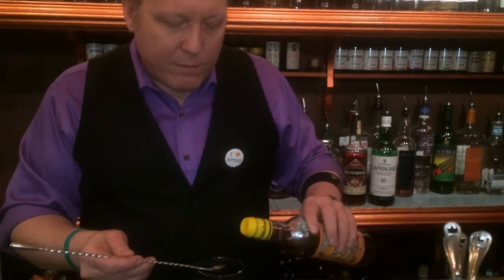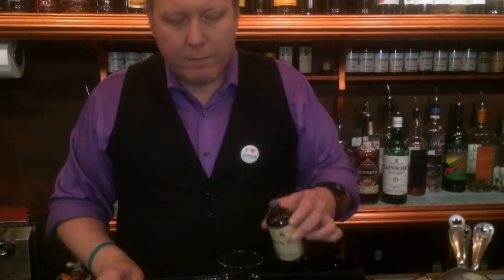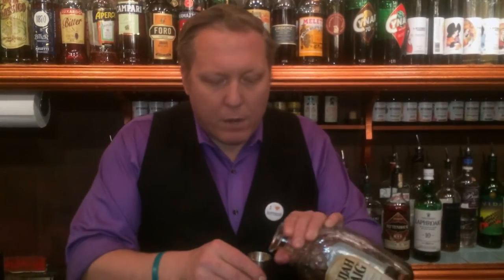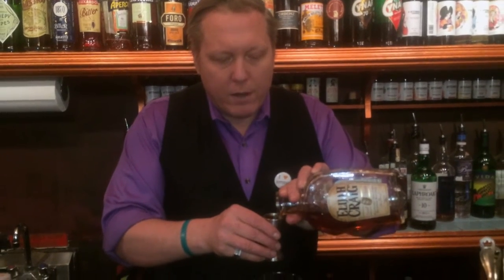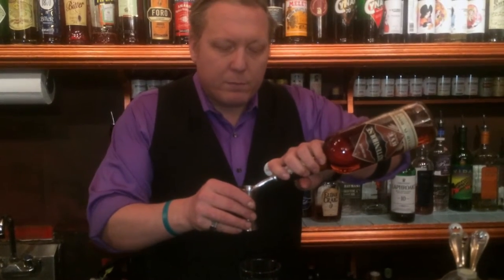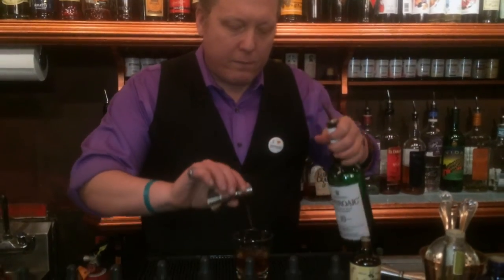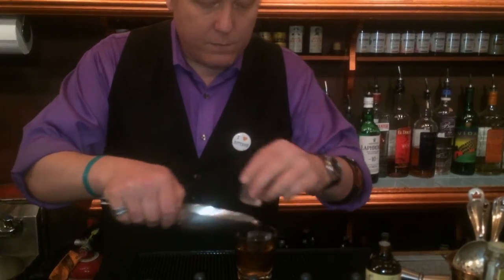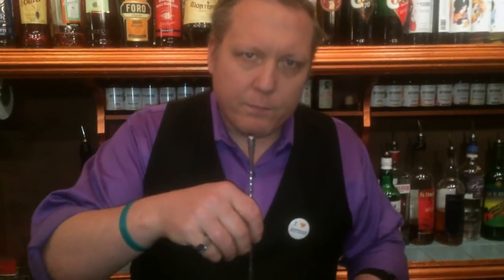Sother Teague from Amor y Amargo (New York) : Campfire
Sother Teague from Amor y Amargo (New York) makes for us his signature cocktail Campfire